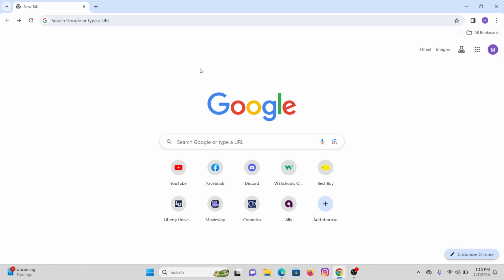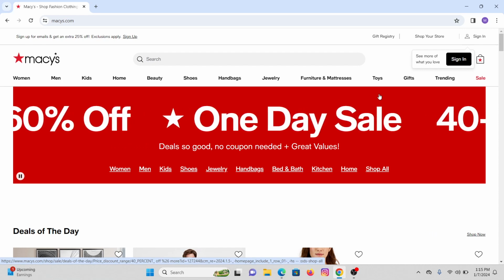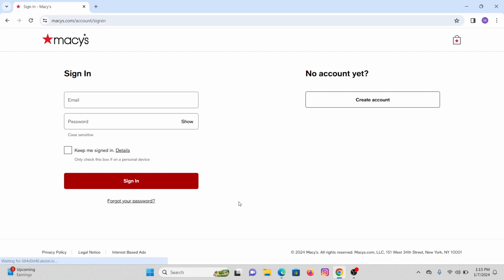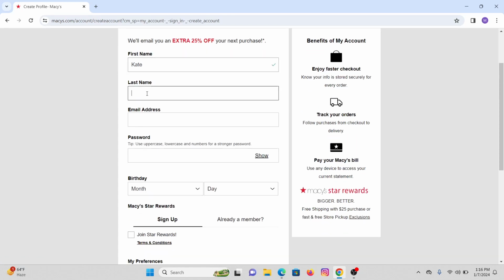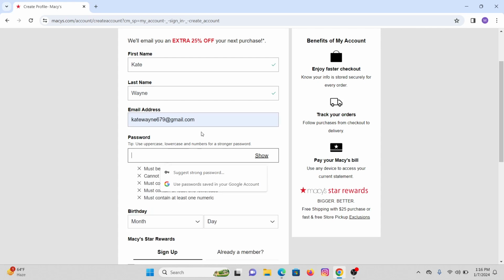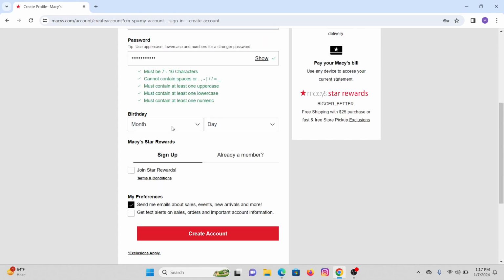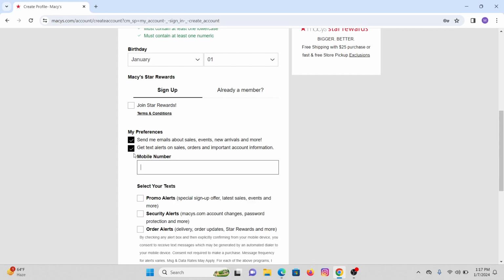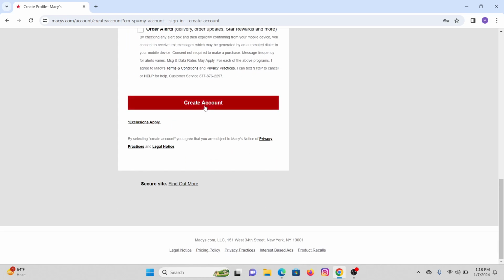How to Create Macy's Online Account | Macy's Sign Up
Learn How to Create Macy's Online Account with quick and easy steps.

Ready to unlock the door to Macy's endless aisle of fashion finds and home essentials? This Login Helps guide will show you how to effortlessly create a Macy's online account, paving the way for seamless shopping, exclusive deals, and a personalized shopping haven.